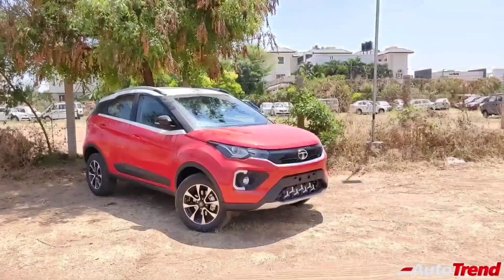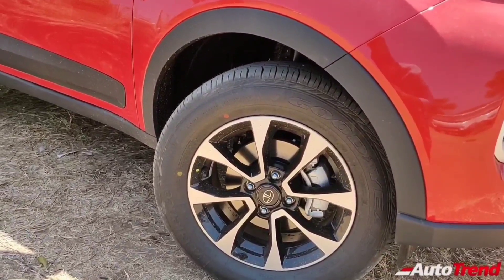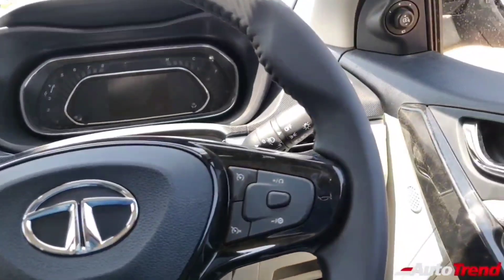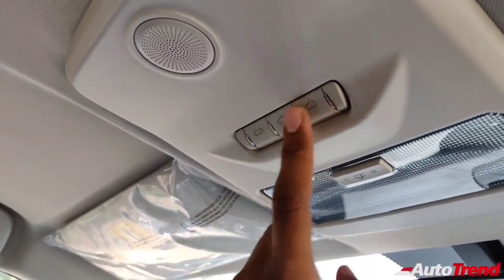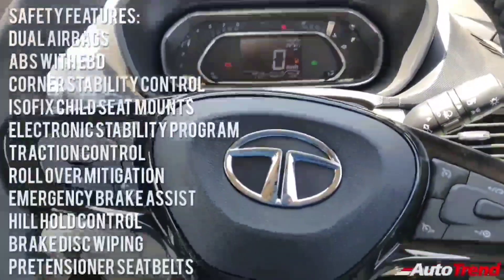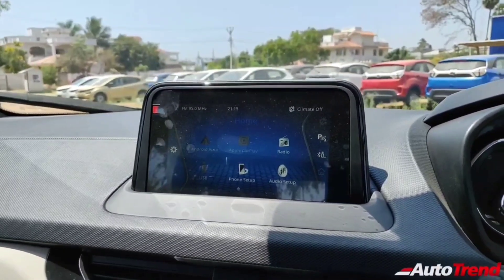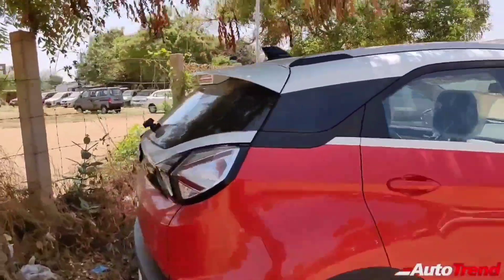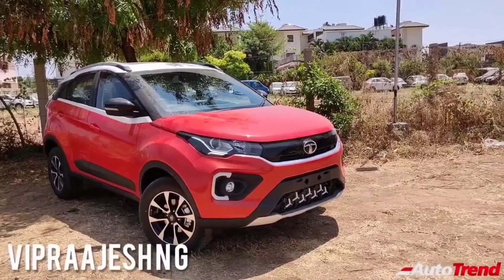Tata Nexon XZ+(S) Variant With Sunroof Introduced in India Priced at Rs 10.10 Lakh !!